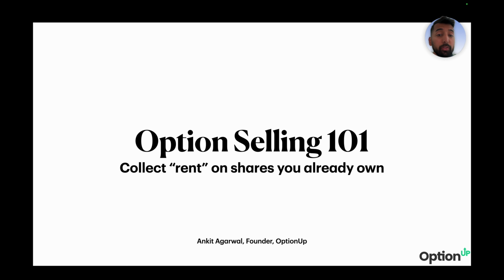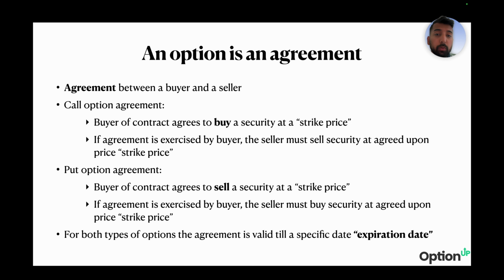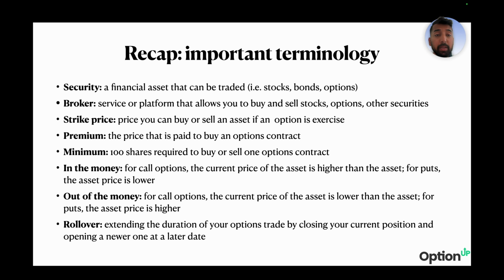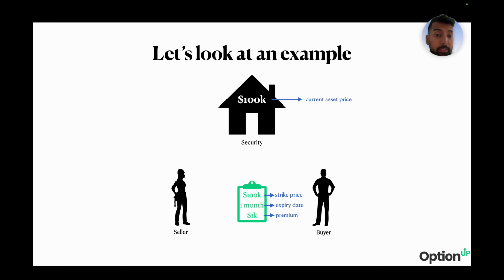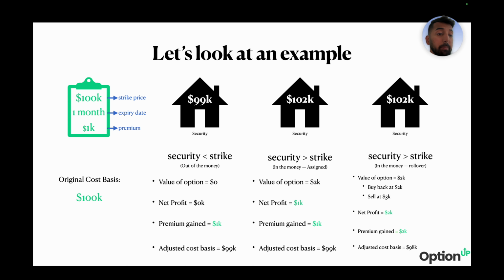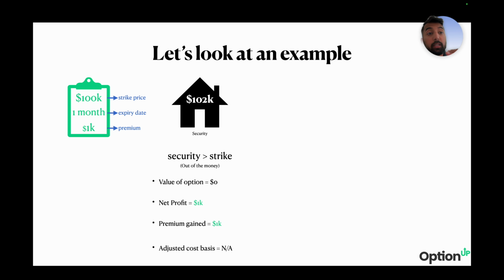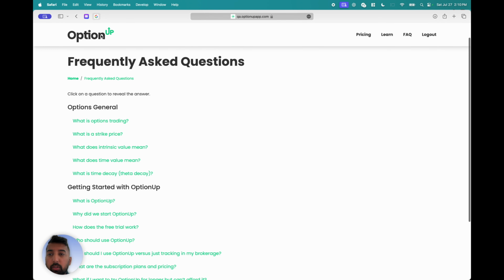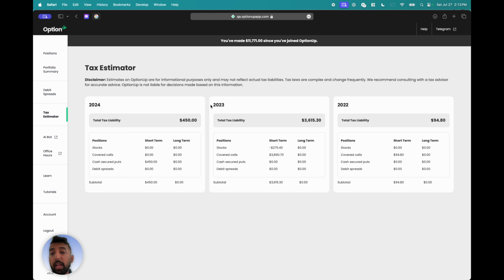Introduction to Option Selling Webinar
Introduction video explaining the basics of option selling and a tutorial on how you can use the OptionUp website to level up you investments!